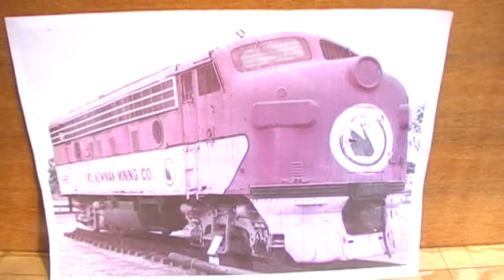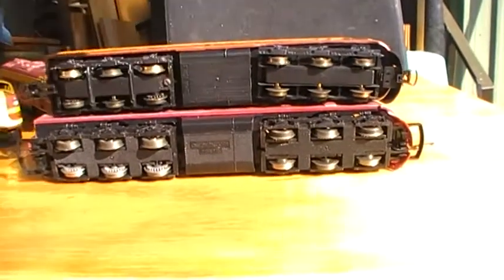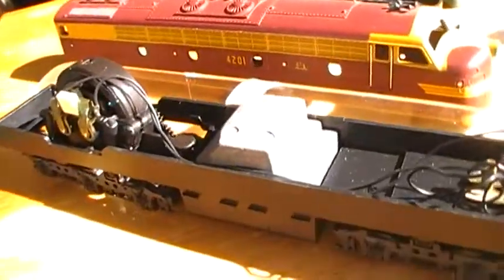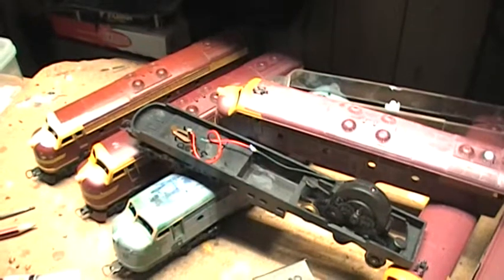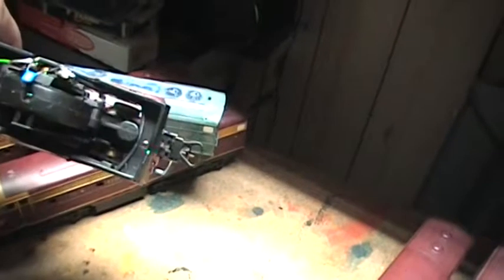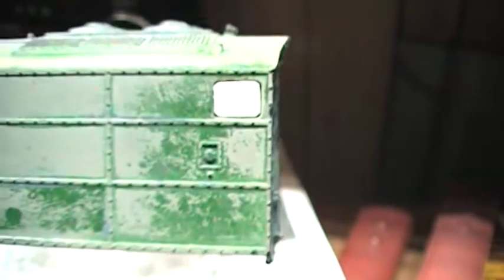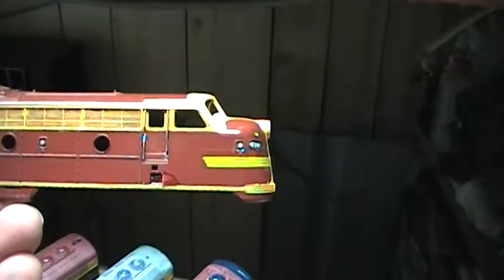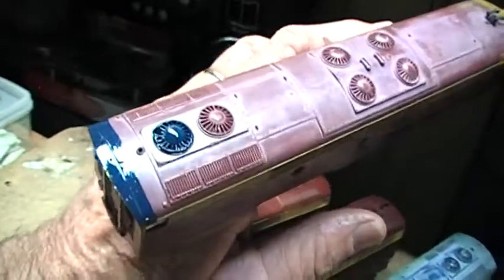Kev's Workshop EP 6 - Lima 42 class rebuild pt1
Here's another video project from my "Kev's Workshop" series & also from my "Kev's Workshop" ) which shows a conversion of a Lima brand N.S.W. 42 class loco in HO scale into the correct format that Lima should've done in the 1st place back in the early 80's when they were 1st released , Part 1 shows just some of what I've done so far with more to come in part 2 & possibly a part 3 if need be ; I hope that I don't "bore" anyone too much - but for those who might want to attempt to do the same as I did can easily see how I achieved my goal of getting these loco's correct , more info can be found via my website.

If Part 2 isn't listed , here's the link to part 2 - it's should you wish to see more about this project.

For those who are following my series of "Kev's Workshop" videos on You Tube - this is the 6th episode that I did & there are plenty more since this video ; for more on this series you can subscribe to my channel or just keep checking here to see when I've uploaded another in this series or goto my "Kev's Workshop" website to see what I've done or have been doing.